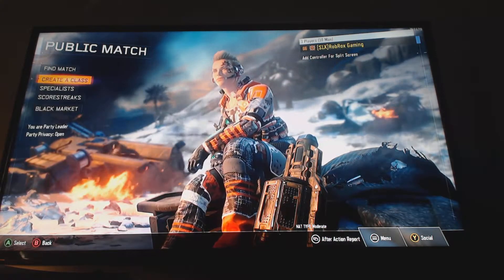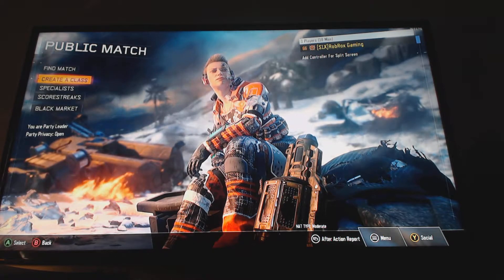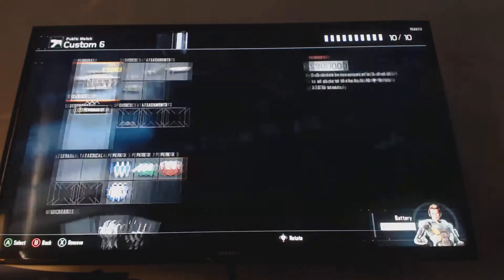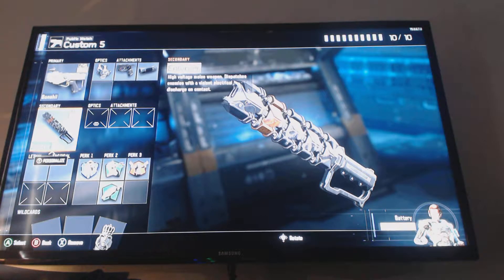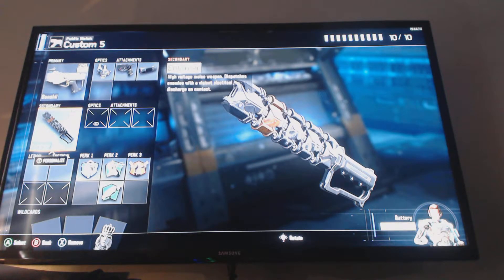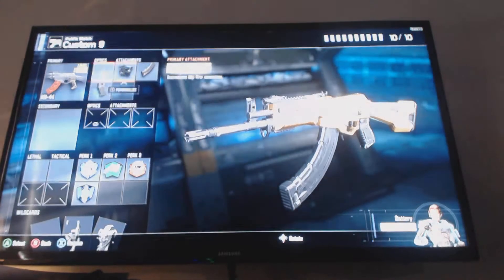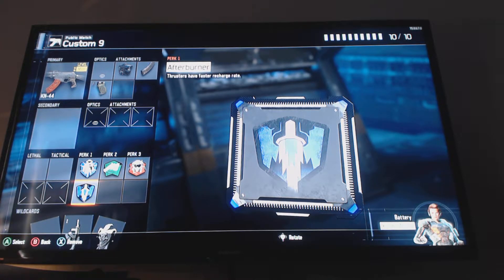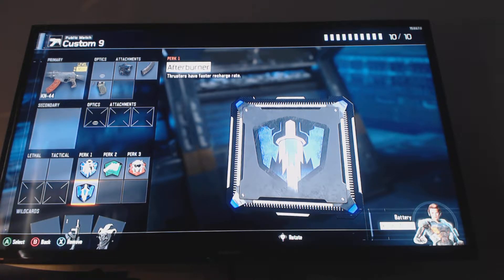Black Ops 3 KN-44 Class Setup!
Enjoy! Shoutout once again to Michael Lipe for requesting this class! leave me more suggestions in the comments. if you win, ill give you a shoutout and of course, make the video you want!